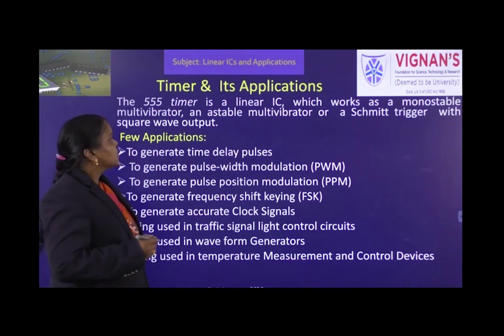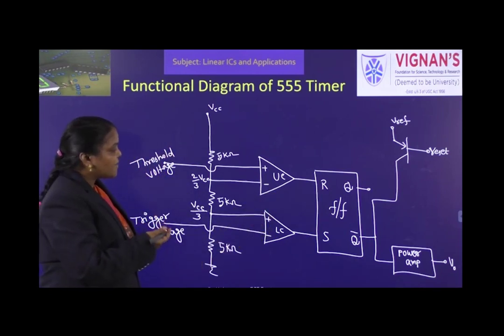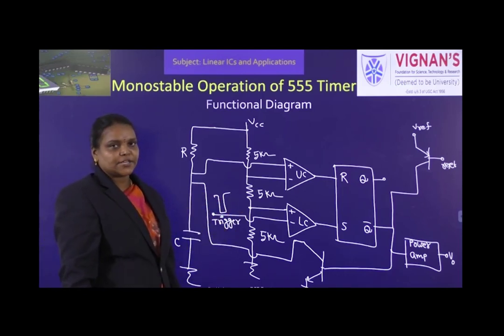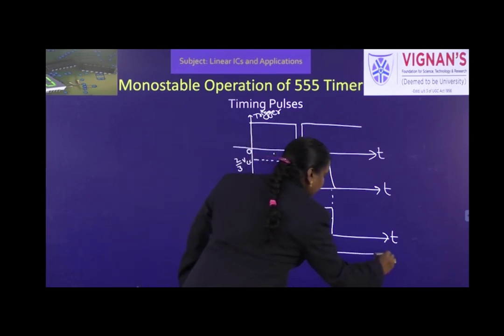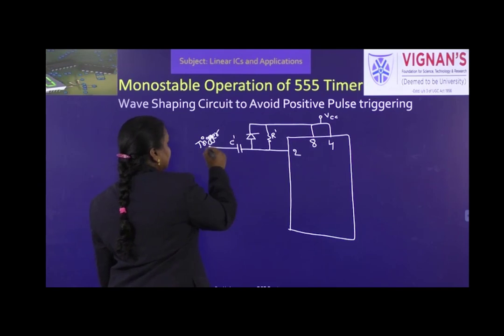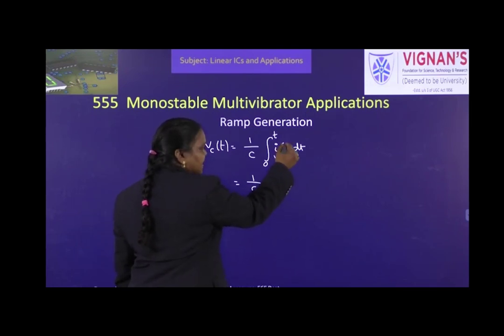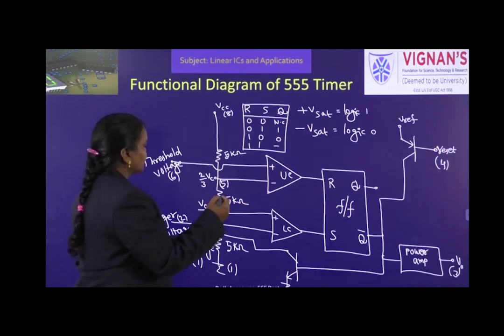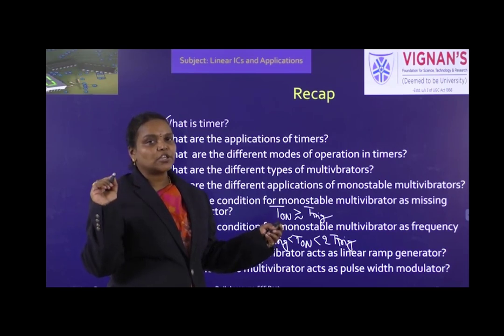Monostable MV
555 monostable multivibrator Operation, ON period  (pulse width) calculation, Applications